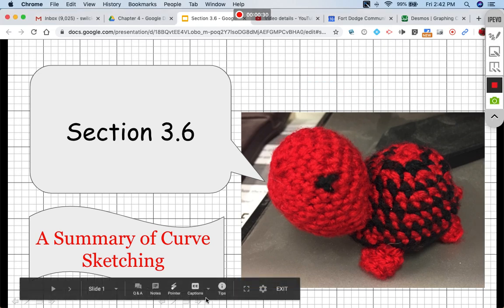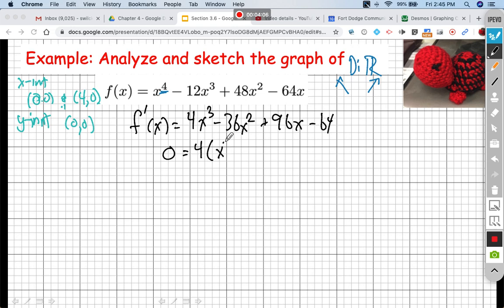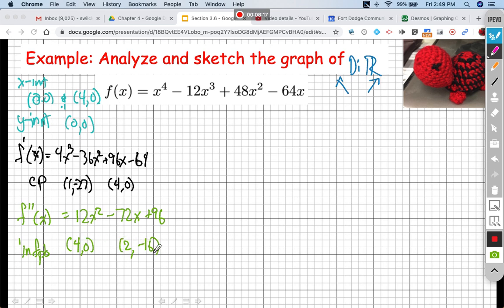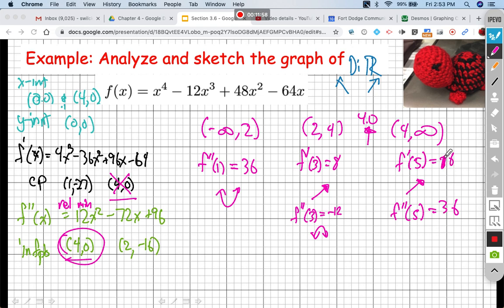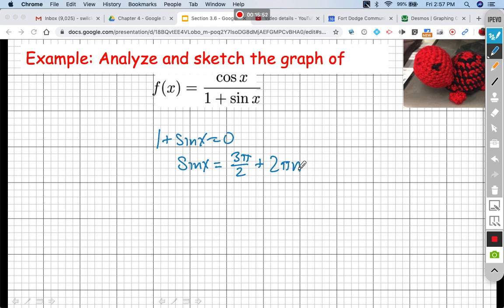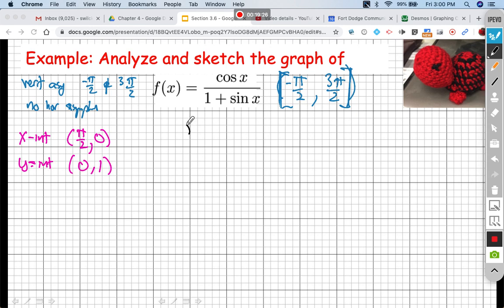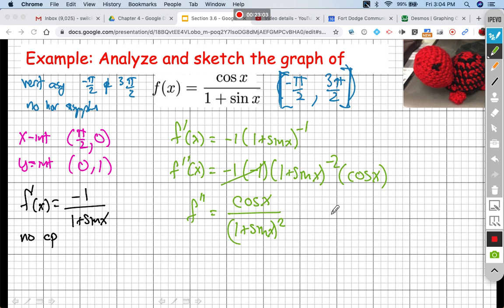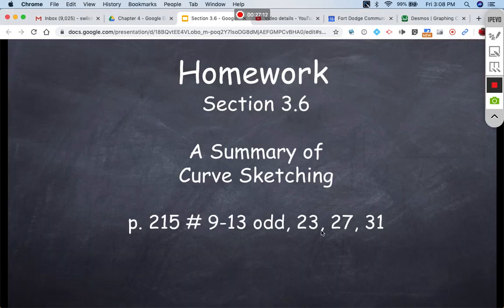Calculus Section 3.6 Part III Curve Sketching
Two more examples of using derivatives to analyze and sketch the graph of a function